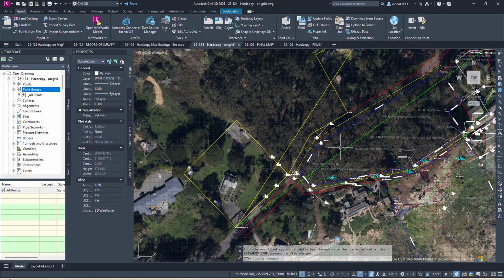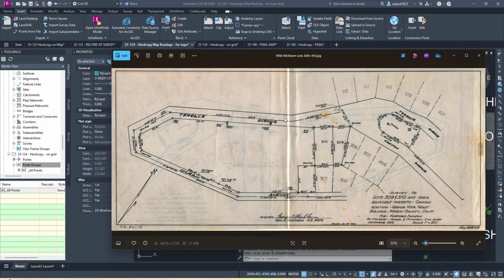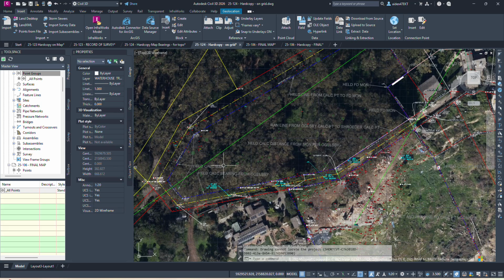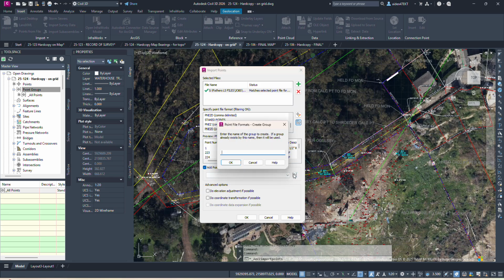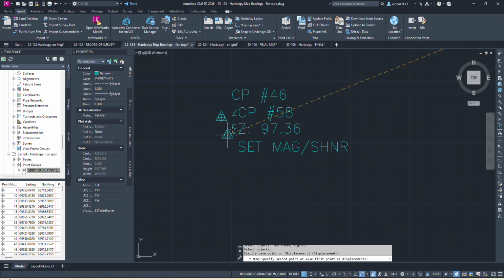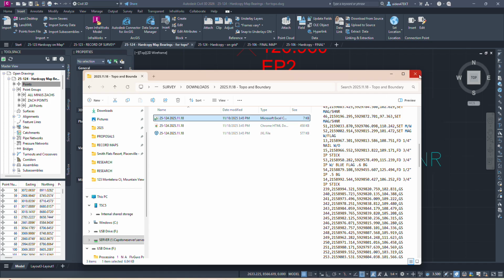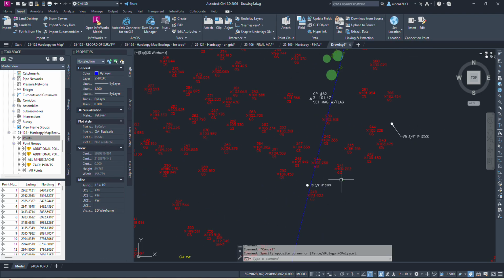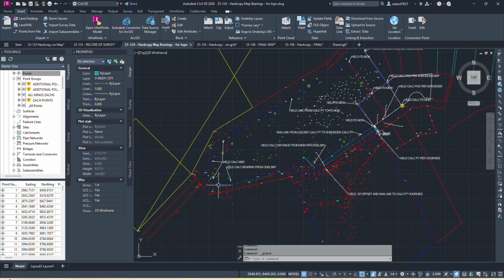HOW TO IMPORT POINTS FROM GRID BEARINGS TO MAP BEARINGS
This video shows how to rotate your points from a gnss survey into map bearings.